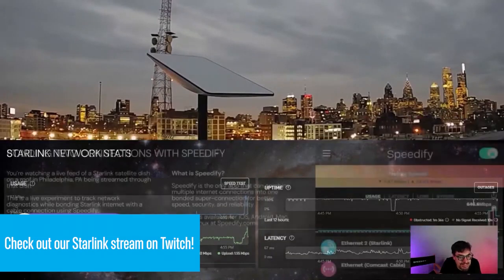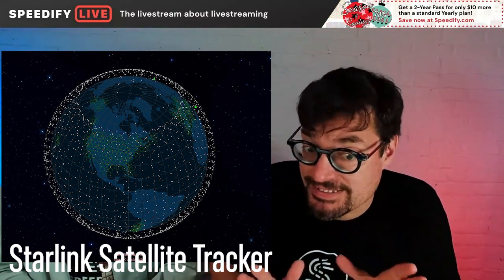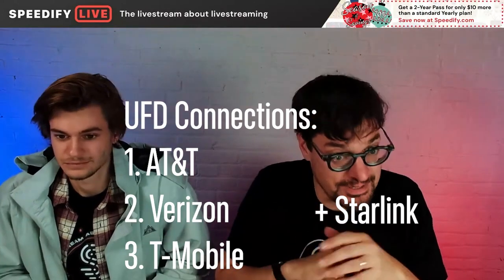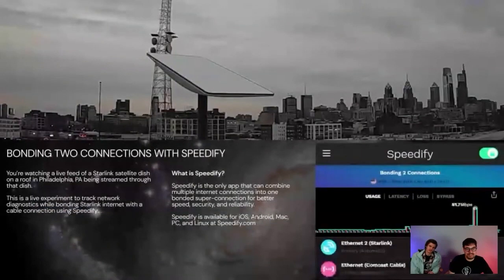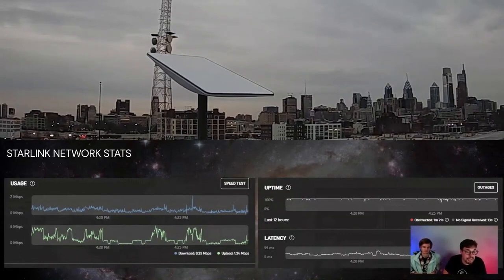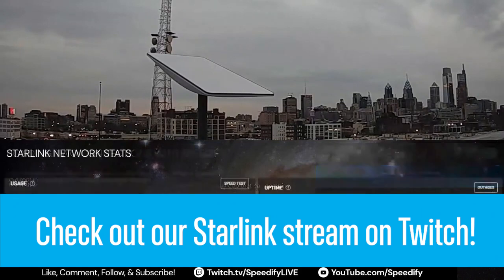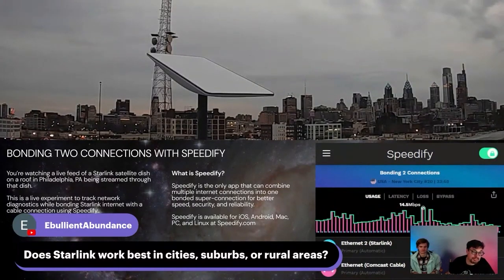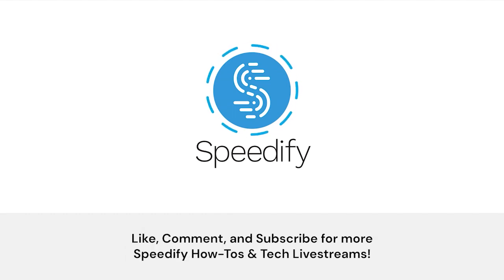Starlink 24/7 Livestream Setup - Lessons Learned and Best Practices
On the 156th episode of Speedify LIVE we hold a very special unplanned stream all about Starlink!

We have been very excited about Starlink and all the potential it has for livestreaming and beyond, so we show you our special setup, talk about what it is, how it works, and how Speedify can help make the most of it!

Here are our 5 takeaways from our special Starlink stream:
1. What is Starlink, and why are we so obsessed? Starlink is an internet service provided by satellites in low earth orbit, working through Satellite Dishes that are actually small MIMO antennas. It’s a service with some great potential for coverage in remote places, but it still goes down often due to satellite obstruction. This is where our obsession comes in, as Speedify can help with the downtime with our seamless failover between connections!
2. We have set up our own Starlink x Speedify live feed so we could monitor and study the performance! We have a power over ethernet camera on the roof, streaming through OBS on a new Asus ROG Strix G10CE computer, using plugins like Advanced Scene Switcher, and OBS WebSocket 4.x Compat to connect to Streamlabs chatbot, while we also use Streamelements chatbot. All the while we also have a Python script connected to SpeedifyCLI to run OBS Hotkeys.
3. Setting up OBS for the Starlink live feed was quite complicated as it does a lot more than it looks to be doing! The biggest challenge was to set up chat to control scenes; but we have also set up a number of new Twitch chat Commands that help zoom in on the dish, add some fun to the stream, etc.
4. In regards to where Starlink works best, the most important thing is that it wants a full, clear view of the sky! They operate with high frequencies of 12-40GHz, and are very sensitive to obstruction, so make sure that it’s high up, and there’s no walls or trees in the way to block the signal.
5. For our live feed setup we are using two Ethernet connections: one is the Starlink the other is our office Comcast. We’re doing this by using an extra USB to Ethernet adapter, so if you want to use multiple ethernets, this is how you can do it!